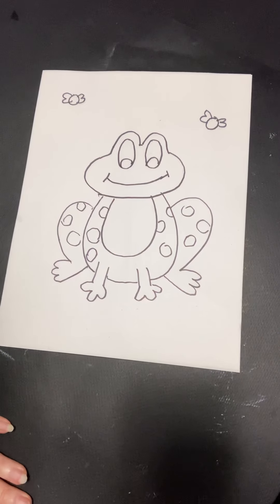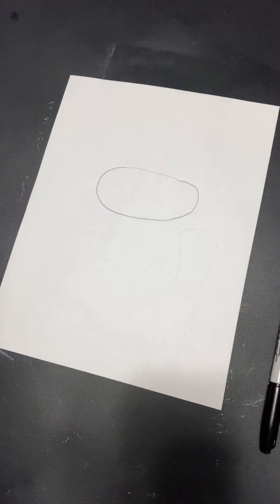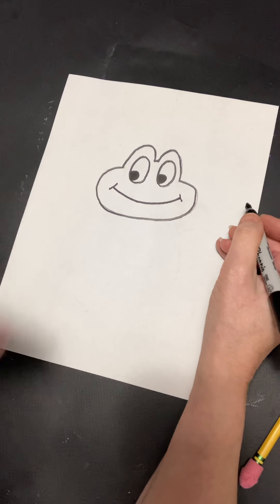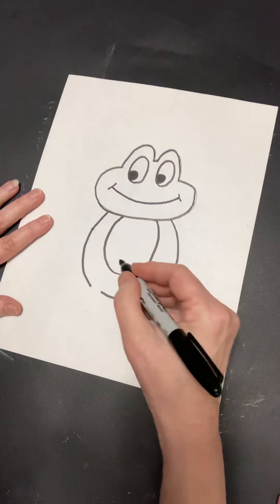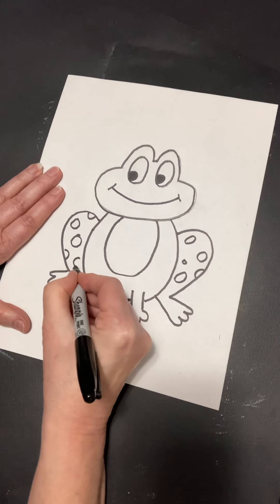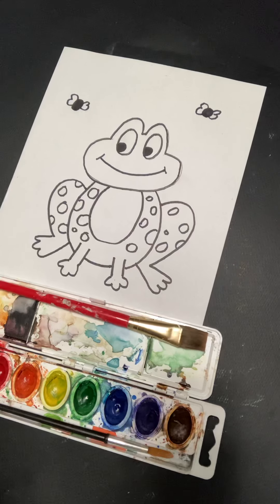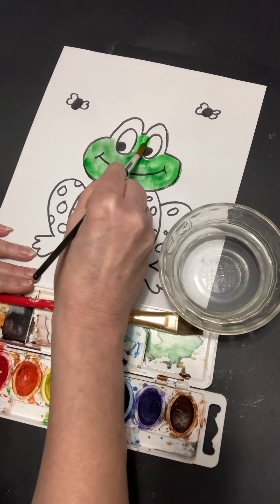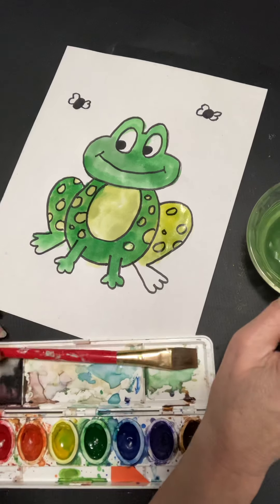Frog with Many Ovals